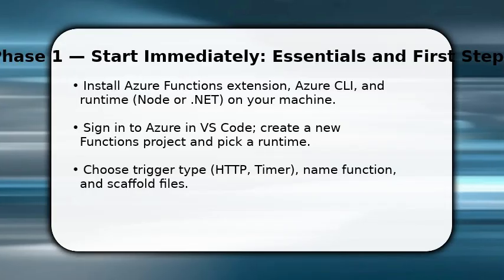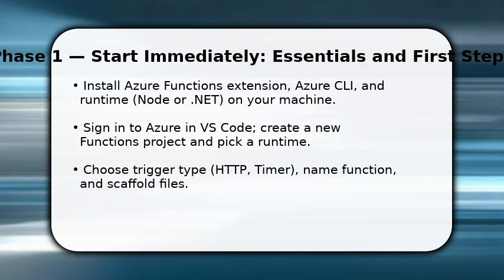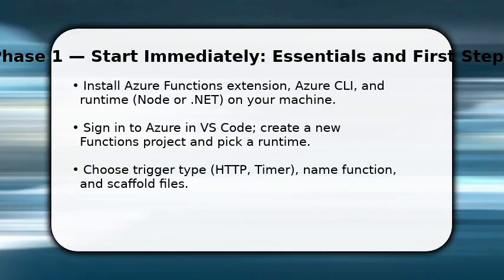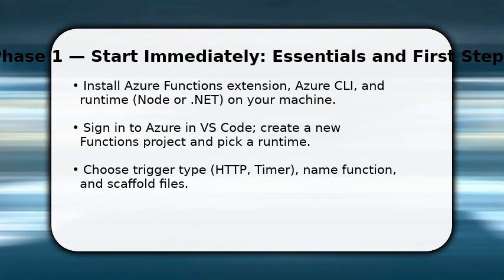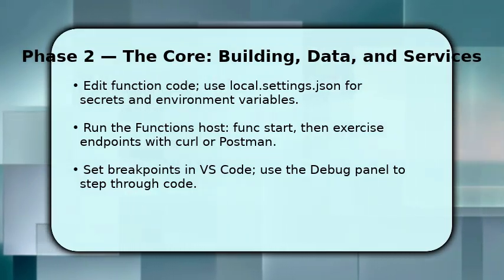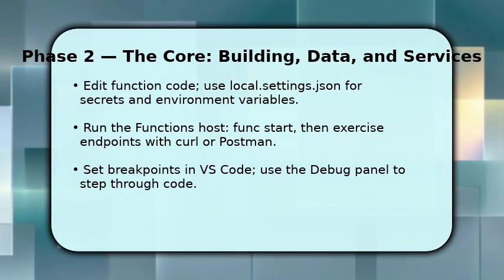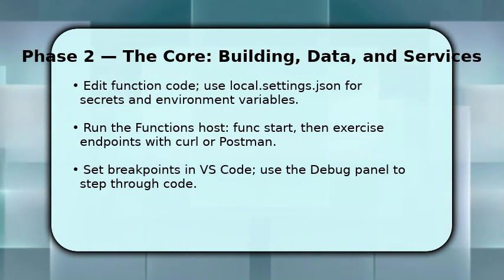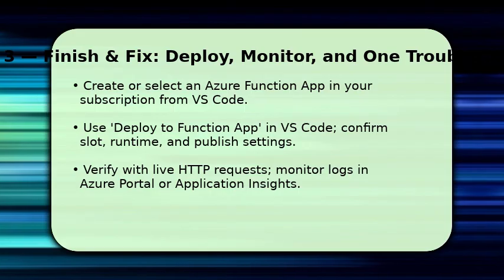How to Run Azure Function in Vscode - Full Guide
How to Run Azure Function in Vscode - Full Guide | 🔒 Surfshark VPN Deal — Stay private and secure. $1.99/mo + 3 Months Free ▸

Dive into the world of Azure Functions within Visual Studio Code. This comprehensive guide walks you through setting up, deploying, and running an Azure function directly in VSCode with step-bythy instructions for both newcomers and seasoned developers alike.

Azure Functions, Visual Studio Code, deployment, setup, run functions,